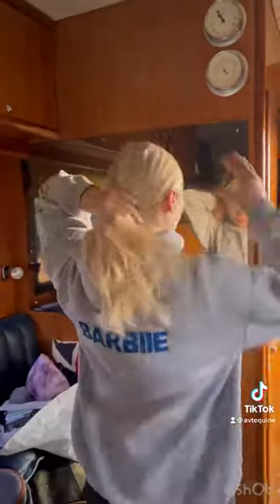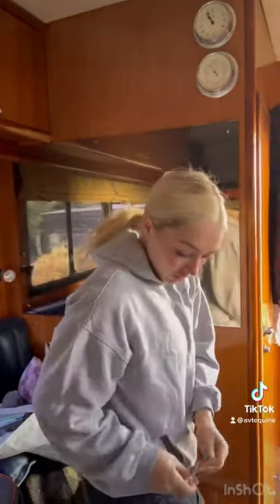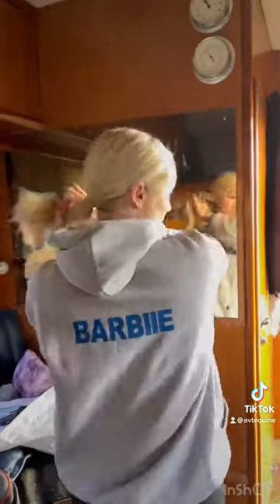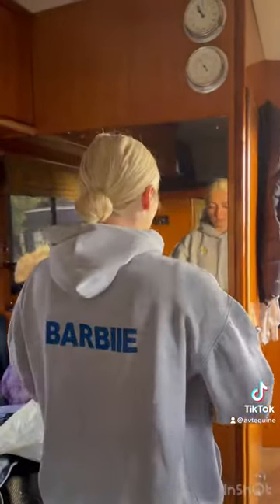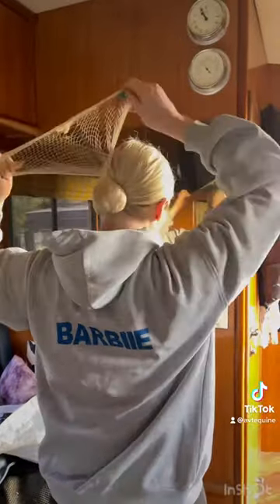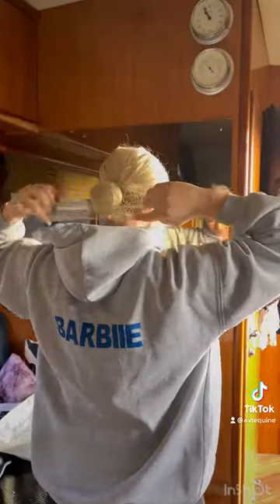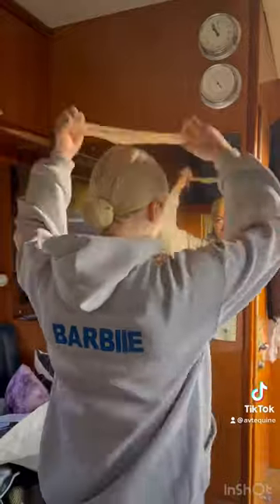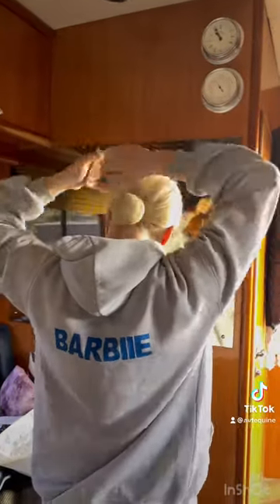HOW TO DO A NEAT BUN UNDER A RIDING HAT TUTORIAL 💗